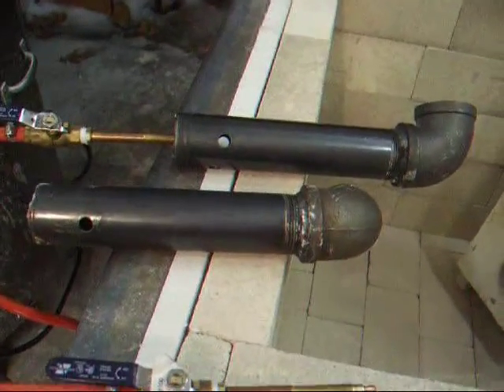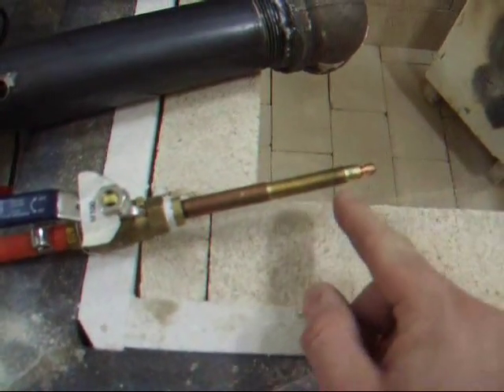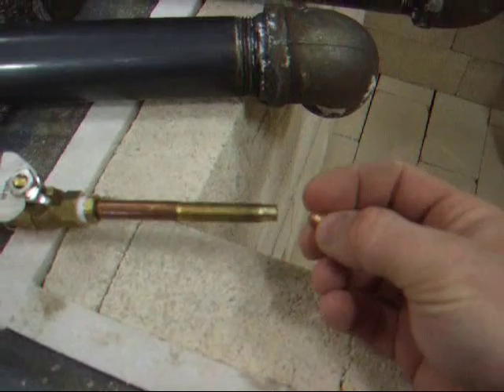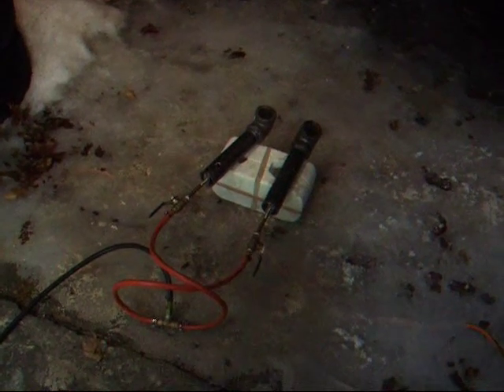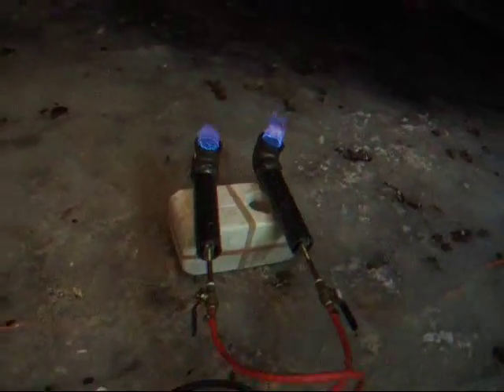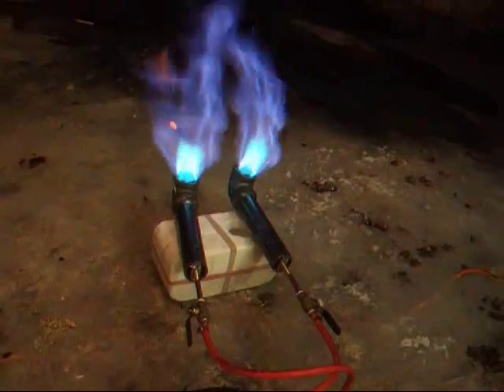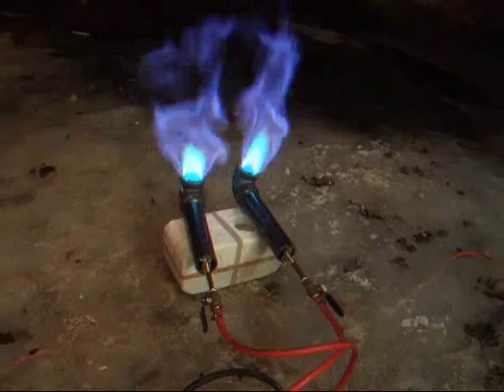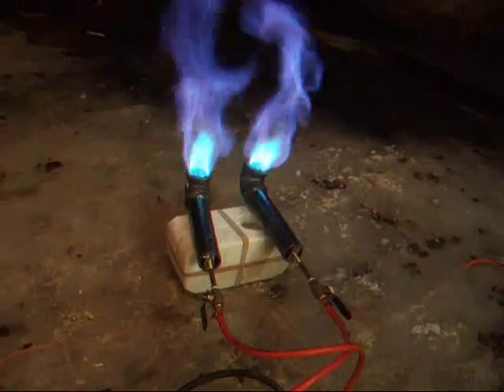Kiln project clip 5 - Burners part 2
The last clip in the making of the burners.  Parts list:
9 inch pipe 1 1/2 inches in diameter
1 elbow 1 1/2 inches in diameter
1 1/8 inch threaded cross bar (electrical part)
1 six inch pipe nipple (threaded an extra inch or two  on one end with a die)
1 small nut, soldered on the nipple and re-tapped to fit mig welder tip
1 mig welder tip (cut off the top 2/3 and drill out with a 1/16 inch bit)
1 ball valve
steel screen for burner tip
...and of course connections to attach to a high pressure regulator.  I use a turkey fryer regulator 1-10 PSI.